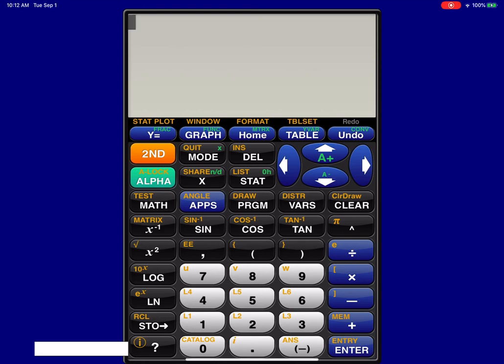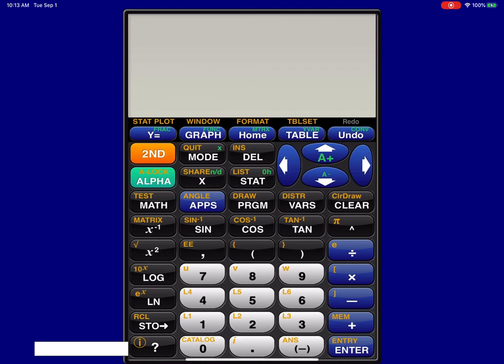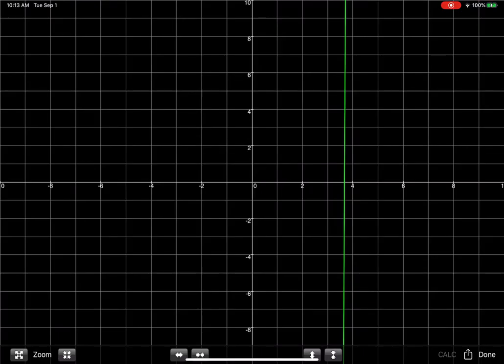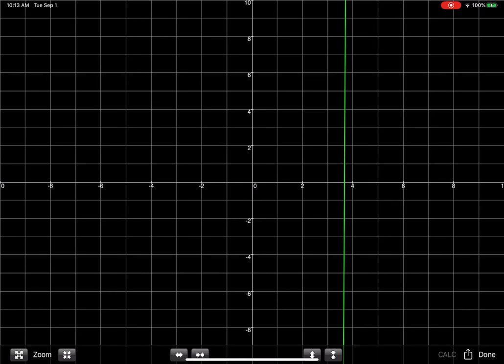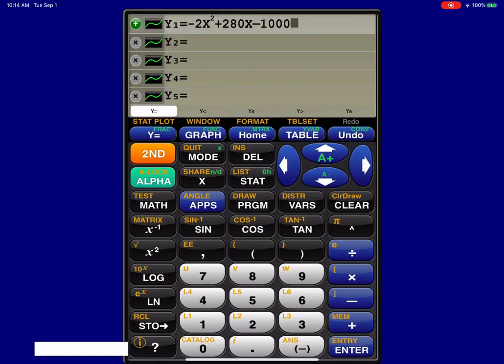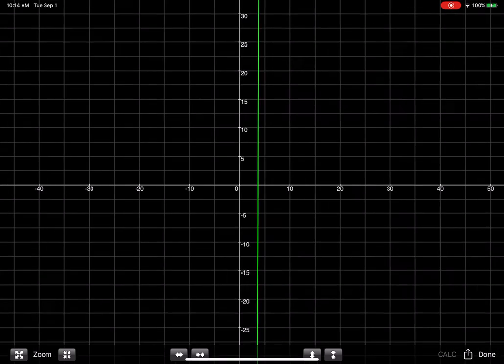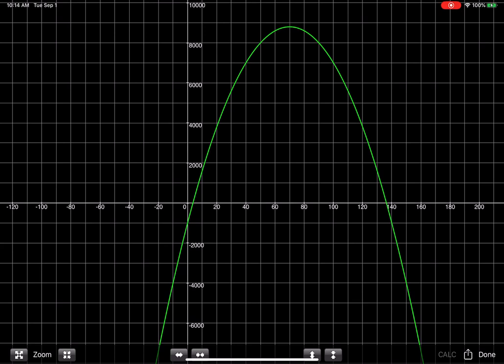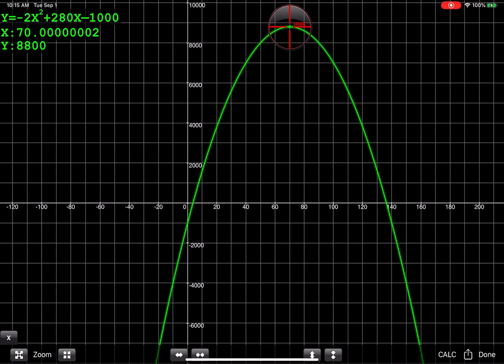Math 21 HW Section 2.5 #53 iPhone App GraphNCalc83